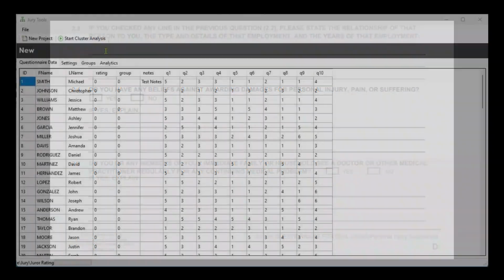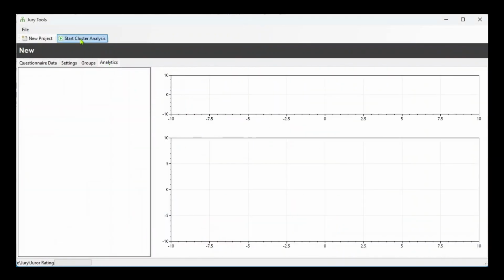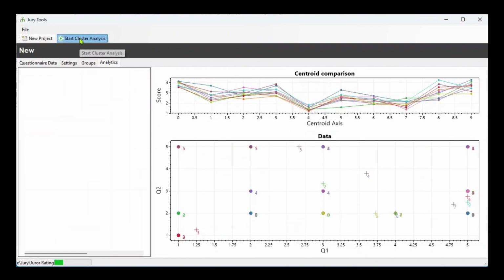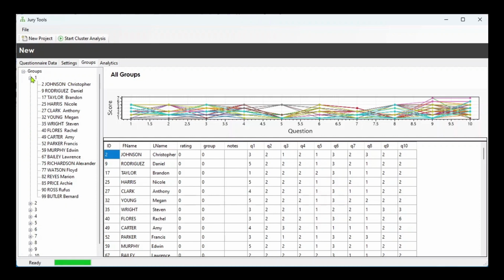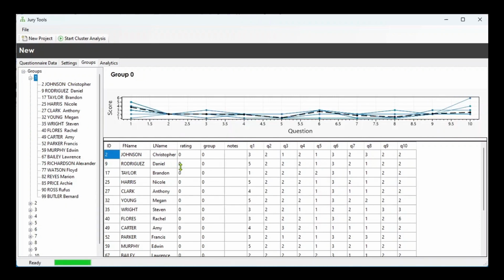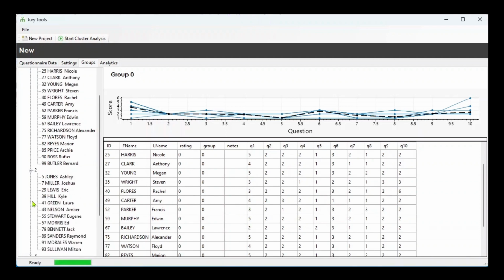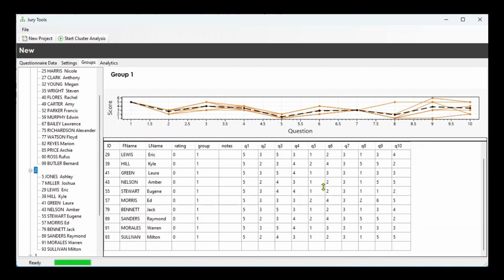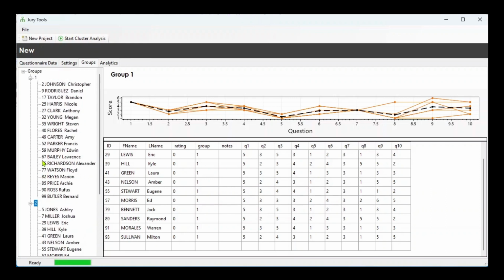Jury Questionnaire Evaluation using Cluster Analysis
This video describes how a mathematical tool known as cluster analysis can be applied to the evaluation of jury questionnaires.